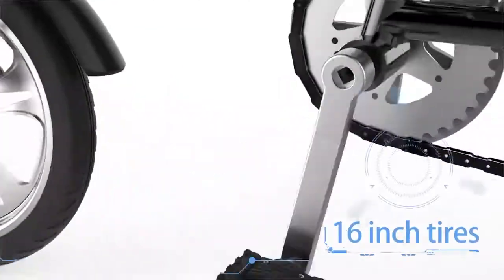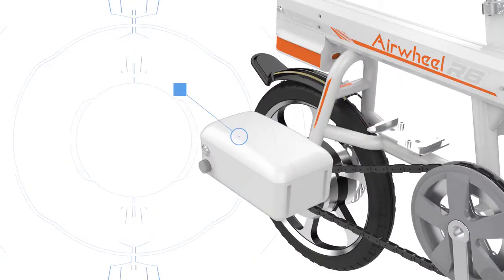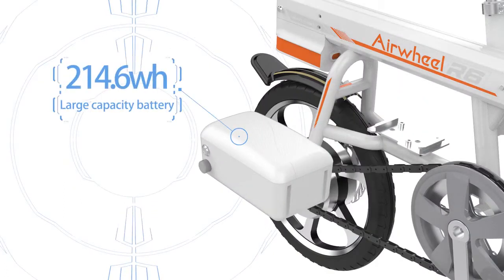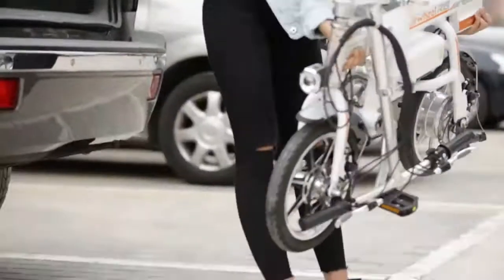Airwheel R6 Electric Bike.